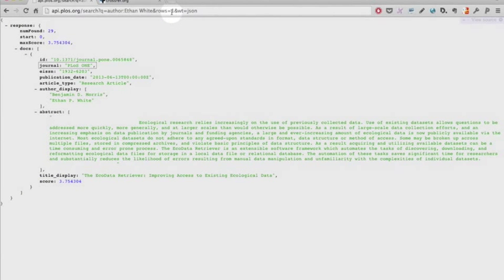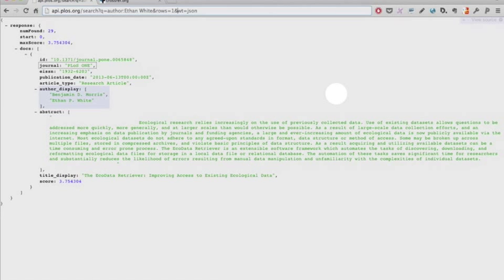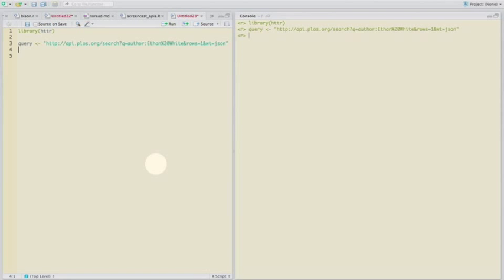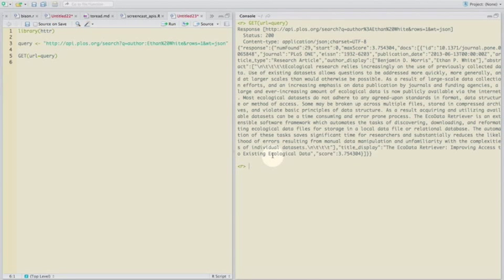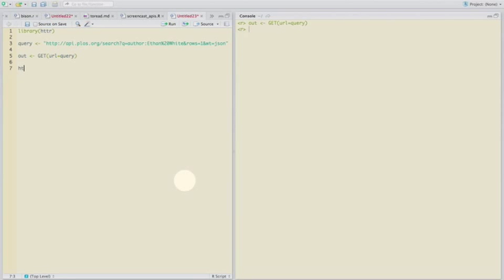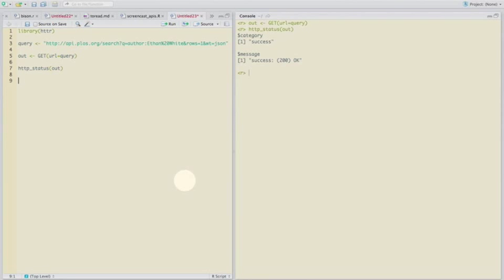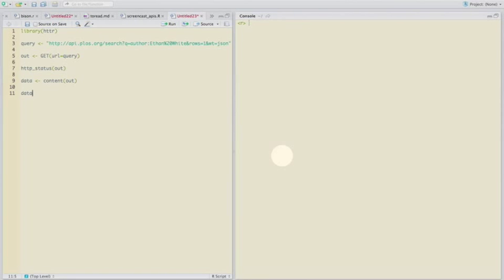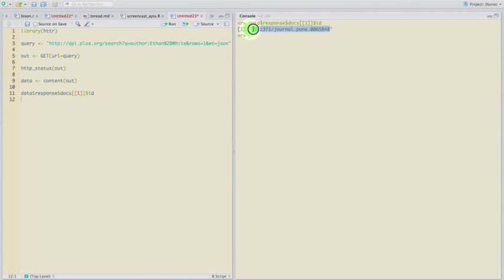Working with web APIs in R